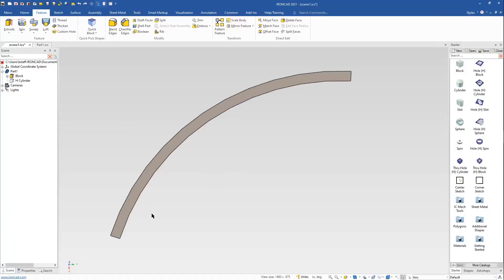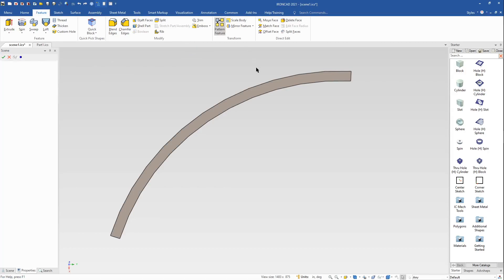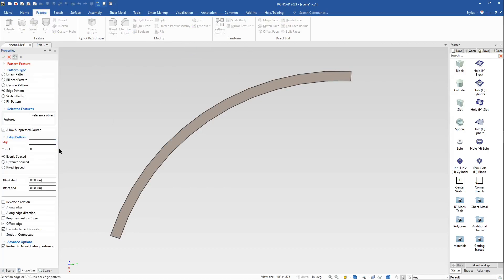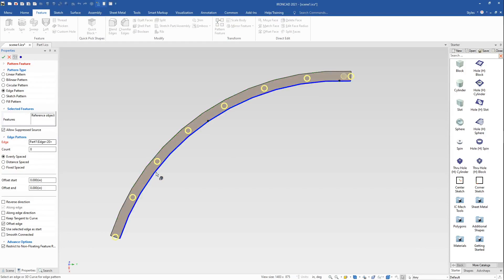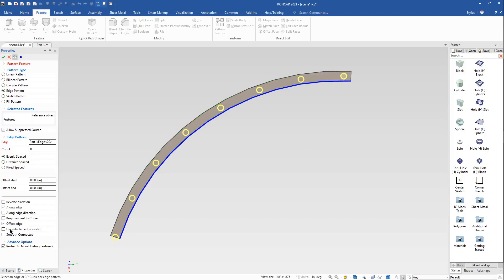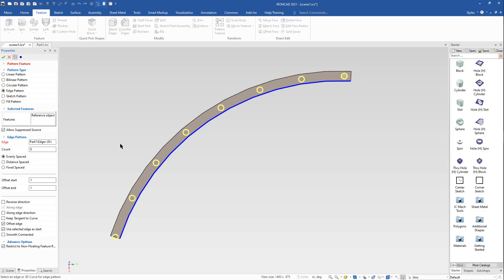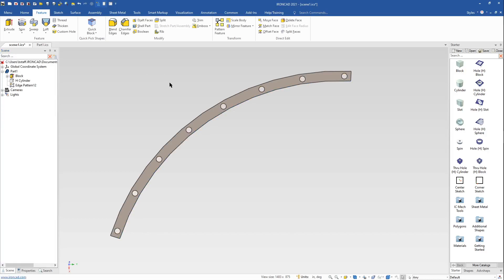Pattern Edge Offset Usability Improvement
When using the Pattern Feature and the Offset options for Edge Patterns, there is a new option to make it easier to define the location for the pattern. Prior to the improvement, the pattern will start at the feature’s location for the offset or shift to the selected edge if the offset is off. The new option will allow the pattern to start at the offset location but use the definition of the edge for line spacing. For example: If you wanted to edge pattern along an edge with a start and end offset value and have the feature offset from the edge, the new option will now support this condition.